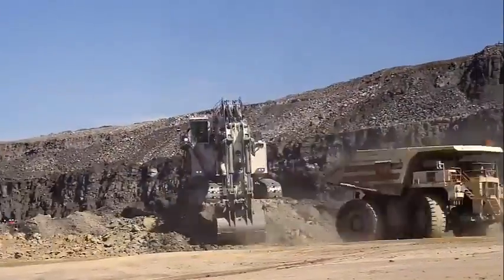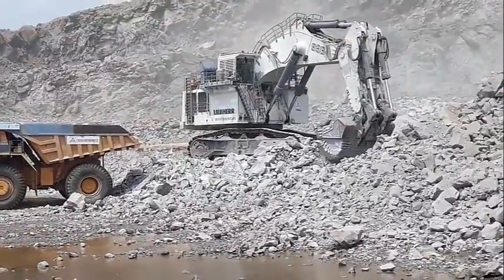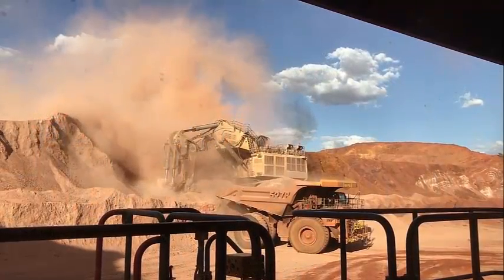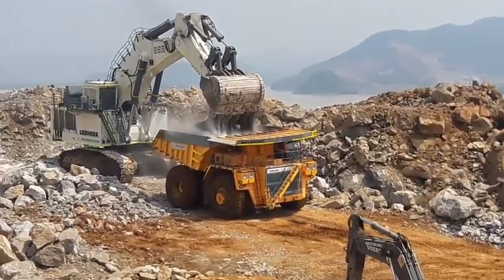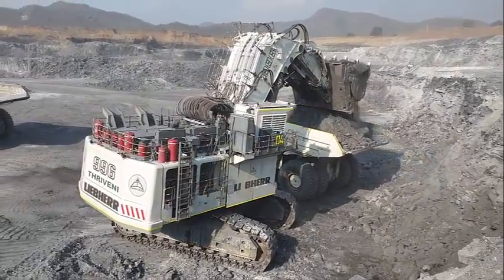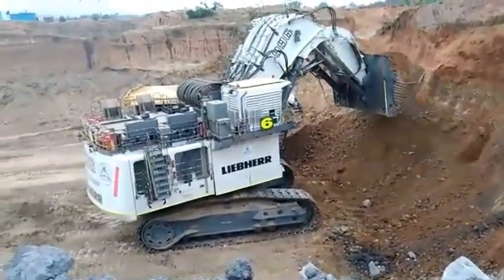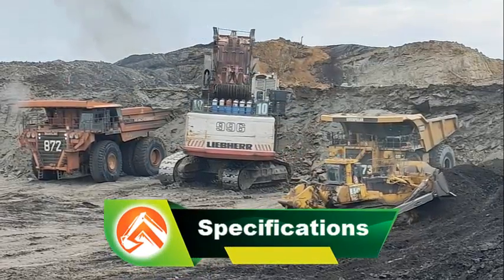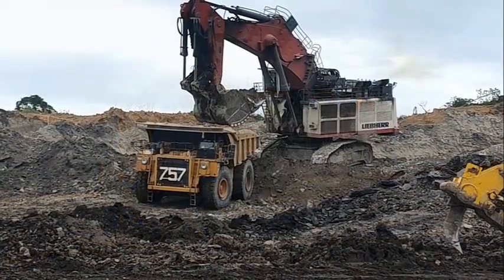Liebherr R996B Full Documentary and Specs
Specifications Liebherr R 996 B excavator :
Operating weight: 672 tons.
Engine type: K1800E.
Engine power: 2,240 kW.
Bucket capacity: 36 cubic meters.
Shovel Capacity: 34 cubic meters.
Maximum digging depth: 8 meters.
Reach at ground level: 16.5 meters.
Dumping height: 14.4 meters.
Maximum travel speed: 3.5 km/h.
Track width: 3.7 meters.
Track shoe width: 1.5 meters.
Fuel tank capacity: 11,000 liters.